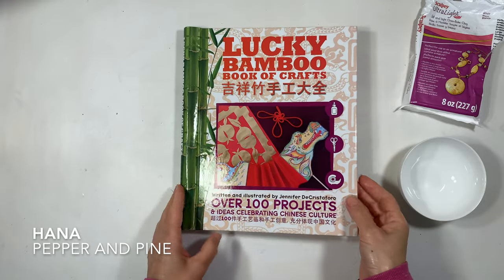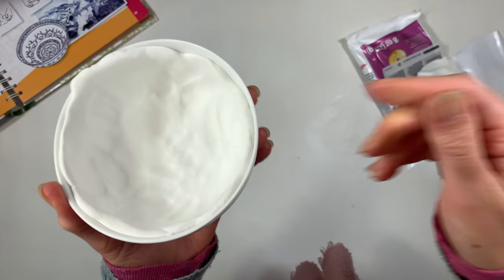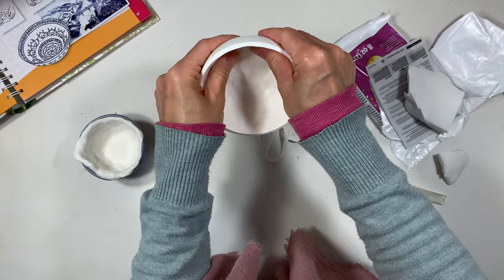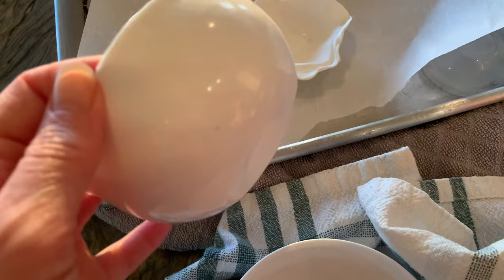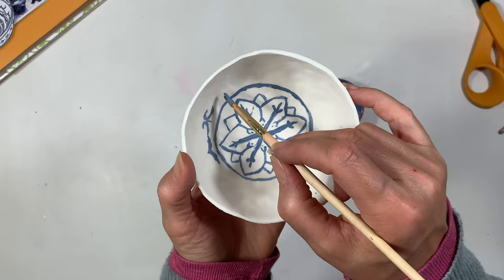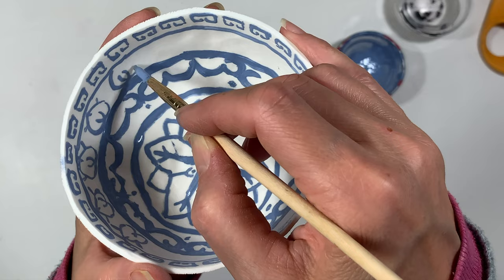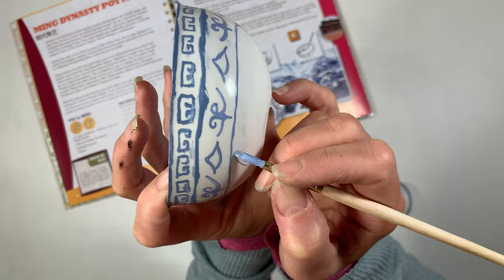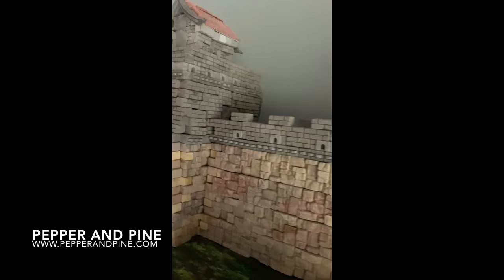How to Make Ancient Chinese Ming Porcelain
Spoiler alert: This project was a success and it turned out 100 times better than I expected! I can't believe we made stunning faux Chinese Porcelain from the Ming Dynasty using Sculpey Soft Oven Bake Clay and acrylic paints. Instead of forming a bowl the way the book Lucky Bamboo Crafts by Jennifer DeCristoforo suggested, I shaped it into a small oven safe bowl.

I wasn't sure it would work to bake the clay in the bowl and have the bowl release, so I tried two other methods: I laid the clay over the outside of a smaller bowl and with the third, I lifted the clay out before baking. Once we baked the clay for 15 minutes at 275 degrees, I carefully separated the clay bowl from our existing bowl. It was hot and more malleable as a result and I kept at it, gently pulling and lifting, all the while avoiding breaking the clay.

Soon I could feel all the parts release and after pulling against the small vacuum that had been created, I released the clay bowl. It was fantastic! The outside of the bowl was smooth and porcelain like. The inside was matte and textured with fingerprints and impressions.  It looked just like a small bowl and was ready for painting.

I used my acrylic paints from Blick Art Materials and mixed blue and white with a touch of black to get the iconic blue that is recognizable as Chinese porcelain. I began painting a motif similar to the one in the book and found that it was easier to paint if I watered down my paint.

Take care not to over dilute it or your paint will run and drip. At first I thought the painting looked sloppy and rough, but once the bowl was complete it looked stunning and authentic. All the little mistakes and brush slips are not noticeable when you look at the completed bowl...from afar. Upon close inspection, you can certainly see all the imperfections, but as an educational activity, I found it to be profound.

Even for such a simple project, it ended up taking hours to complete. I worked with my 10-year-old daughter who is doing this China unit study for homeschool, but my 14-year-old-son initially chose not to do this project. I quickly realized that the detail I had achieved in my bowl was not going to be attainable from either of my children.

My daughter modified the motif and make two bowls. I found that the effort, time and patiences were an insight in how these arts were performed in modern and ancient times. From the molding, to the baking (firing) to the painting, this project was a lengthy process and mirrors the time and effort and skill required by artisans. While this is only a rough replica, we are really pleased with the outcome.

We did modify the project found in the book Lucky Bamboo Crafts as we did not make our own dough/clay, and rather bought and used my favorite oven bake clay by Sculpey.

See more pics of my daughter's project on the blog post that accompanies this video:
The Silk Road Blog Post